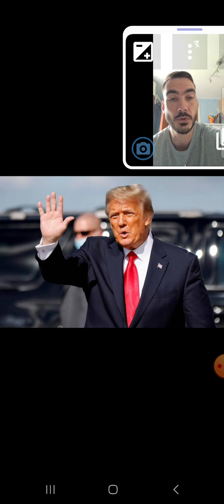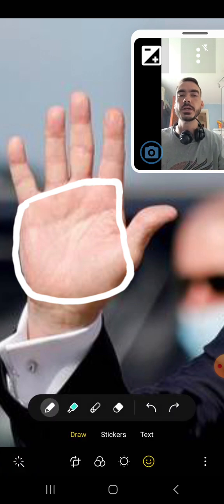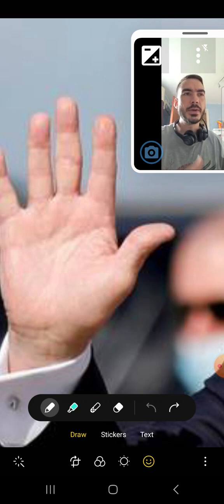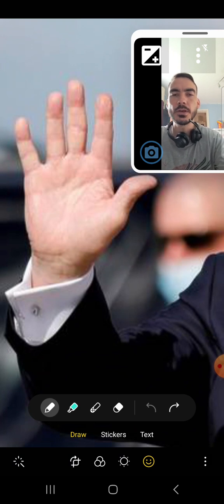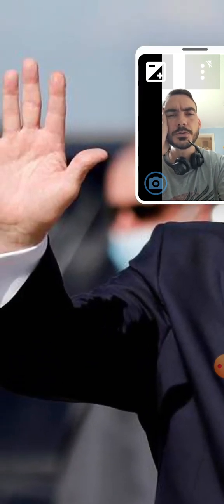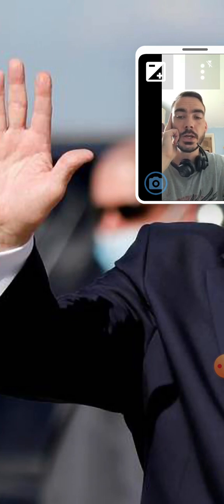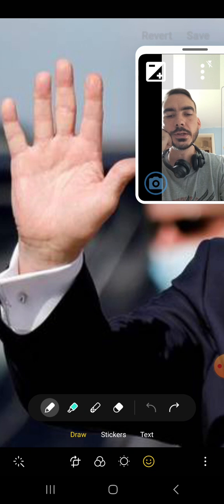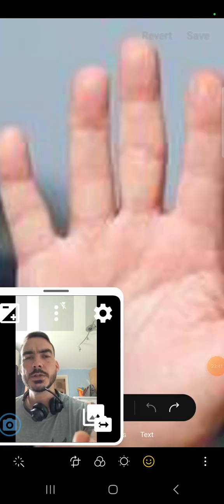The Palm Reading That Predicted Donald Trump's Presidency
Trump has the hands of a salesman.

In this week's online palmistry reading, I examine and disseminate all I can from the hands of Donald Trump. This is a full palm reading for the US politician Donald Trump.

His hands show us he believes his own philosophy and will fight for it. There is a great deal of fight in his hands with his Inner Mars mount being strong. A star appears to be forming here, showing the possibility of a stab wound or being shot. Trump is able to gain a following, public backing in his ideas with ability to understand how people think, and what they want. This is shown but his developed, Venus, Neptune and Luna mounts, strong powers of persuasion in his tip of Mercury finger also. He is loyal to those loyal to him as his loyalty line shows an ability to balance work from homelife. The tips of his Saturn and Apollo fingers show some self discipline and order.

Contrary to the popular media opinion, I do not believe he is of low intellect and Donald Trump does not actually have small hands, this I think is merely propaganda. His hands reveal a capable person, one able to adapt to new situations. In fact Donald is happiest when rewriting the old rule book. He does not wish to follow rules as his short free spirited Saturn finger proves, he wishes others to follow his own set of rules he wishes to create. A typical trait of leaders.

Although he does not have a typical leader's Jupiter finger, (like Vladimir Putin) his abilities in diplomacy and communication, his analytical knots in Saturn and Apollo fingers, and his sloping long headline prove a creative and inventive ideas person; with abilities to learn and translate knowledge into action.

He values money and material gain, this is evident by the lengths of second phalanges of Saturn and Apollo, he is shrewd also by his first phalanx of Mercury finger. He would make a fairly creative businessman.

His bending thumbs make him a difficult to read individual, in real life as well as reading his hands go. He is a complex man, self absorbed and mistrusting, some signs point towards a deceitful nature, with a philosophy just as flexible as his thumbs suggest.

His iconic gesticulating of thumb and forefinger may be an unconscious sign of willing Jupiterian qualities to life, actualising intentions as he speaks, showing his desire to dominate and persuade others.

His Jupiter and Apollo are of differing lengths on right and left hands, showing how he has changed and adapted to the world around him.
His self confidence has not taken a hit, but his ideas of achievement have, he now cares more about his reputation than he ever has.
He has what it takes to persuade a jury, but will his truth be too flexible for them?

What are your thoughts on this palm reading?

piscespalmist.com and book a reading with me.

but please note that I am no longer taking on free readings!